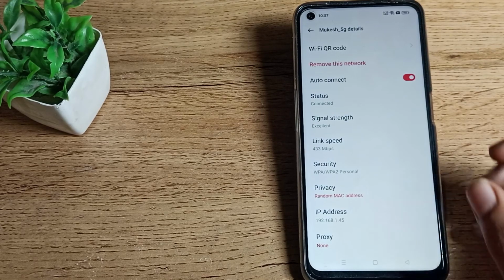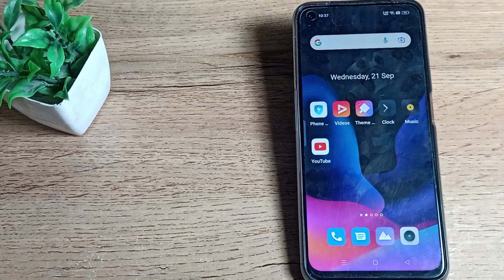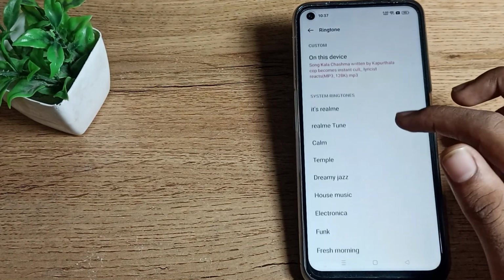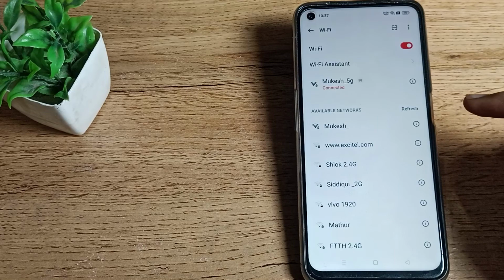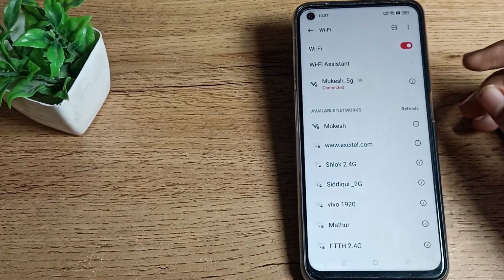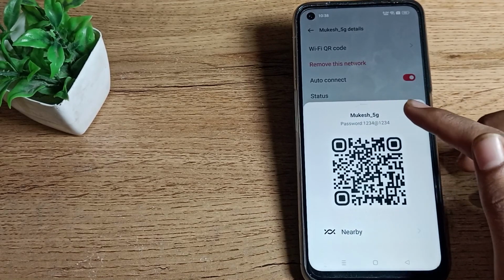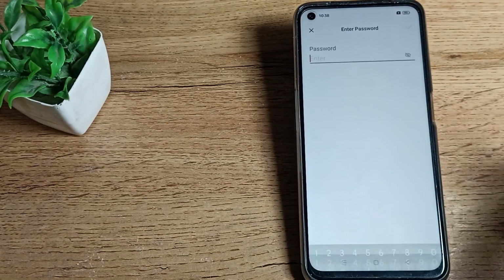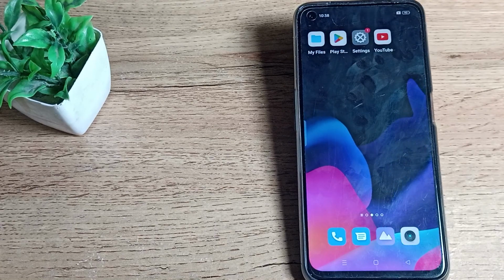How to Remove WiFi Network in realme 9 pro 5g phone, remove wifi network